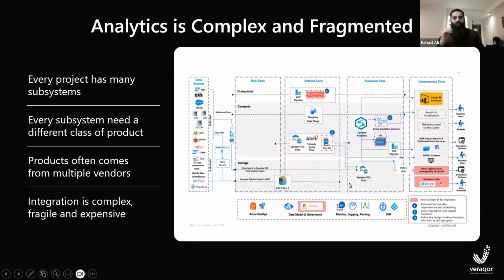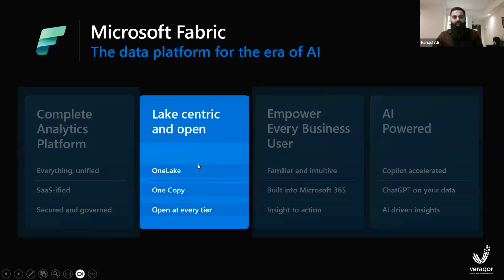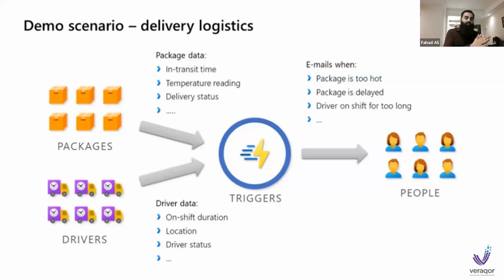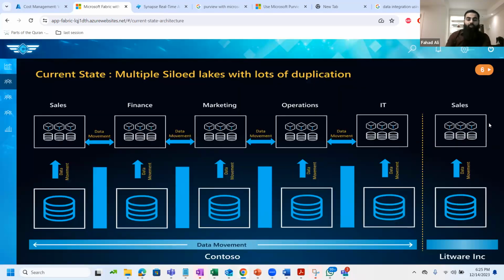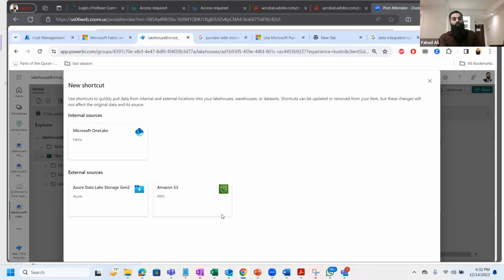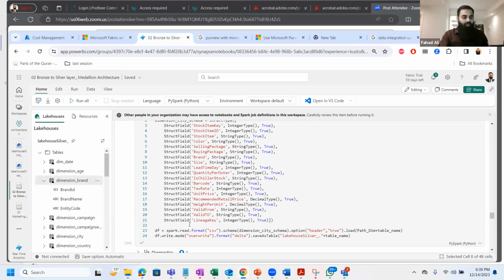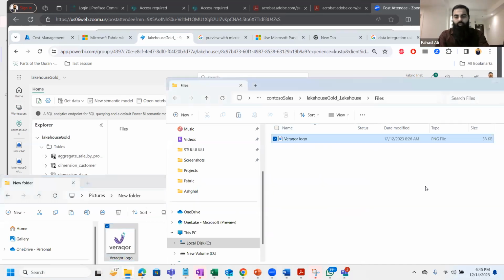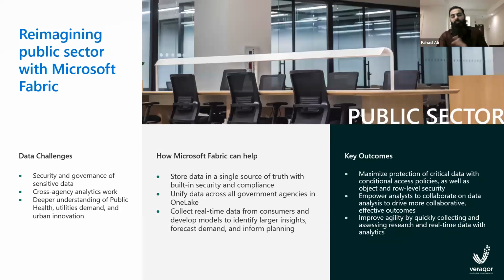Webinar: Data Analytics Redefined: Exploring Microsoft Fabric's Data Magic! | Veraqor.io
On December 14th, 2023, Veraqor Inc. hosted a live online event (webinar) for industry leaders and professionals. The session, led by Syed Fahad Ali Hashmi, a Technology Solutions Professional at Veraqor, explored into the topic of "Data Analytics Redefined: Exploring Microsoft Fabric's Data Magic!" 💭

About Syed Fahad Ali Hashmi
Fahad Ali Hashmi is an accomplished Cloud Solution Architect and seasoned full-stack developer with years of experience in technology. Currently, Fahad leads the charge in Data and Analytics (Cloud) solutions. His expertise lies in driving digital transformation through data modernization and hybrid data platform migration, with a primary focus on Microsoft Azure.

Fahad excels in business solutions for organizations to extract actionable insights, optimize decision-making, and drive innovation by effectively utilizing data assets, ensuring that organizations are well-prepared for the data-driven future. Fahad also has comprehensive experience providing solutions for retail, finance, and education sector enterprises in multiple regions worldwide.

Key Takeaways:
• The challenges we have collected from conversations with customers​
• How governance, security, and compliance are at the core of Microsoft Fabric​
• An overview of Microsoft Fabric and why it offers unique value to your business​
• How to get started following this discussion

• Chief Information Officer (CIO)
• Chief Technology Officer (CTO)
• IT Directors
•  IT Managers
• ITDMs
• CDOs
• Business Decision Makers
• IT Enthusiasts
• Or other leadership roles in IT/technology

Interested in learning more about Cloud solutions, data analytics, and AI and how Veraqor can propel your organization to achieve its goals??

Stay in the loop with our latest updates on LinkedIn.